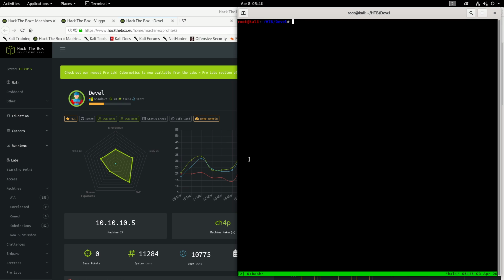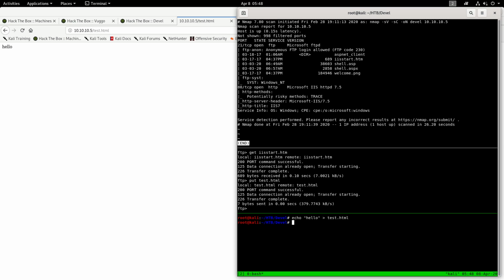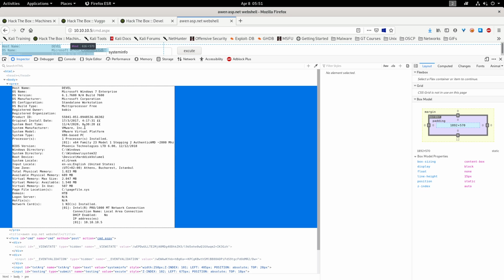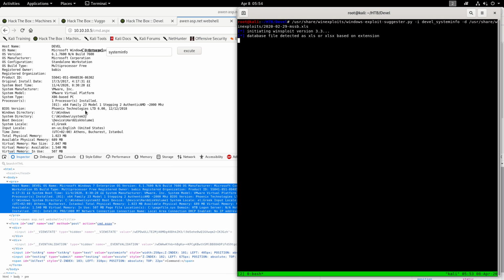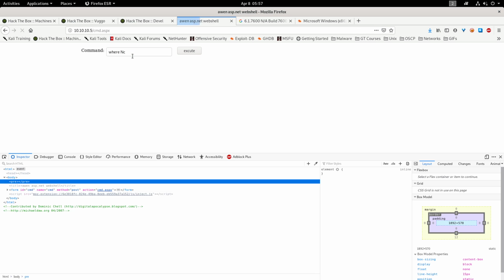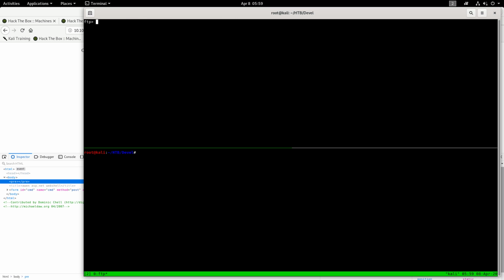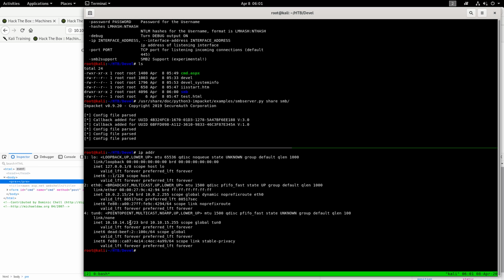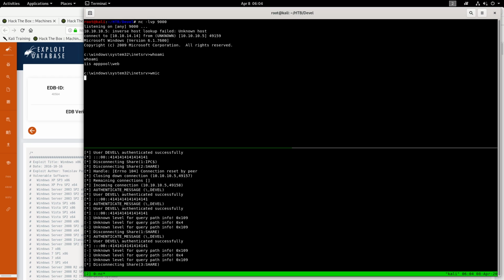Hack The Box - Devel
Walkthrough of Hack the Box - Devel without Metasploit! Let the OSCP studying begin :)